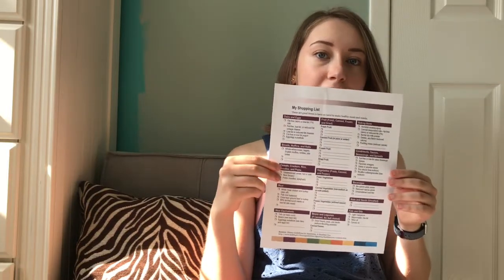Eating Healthy On A Budget: For Seniors!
In this video Girl Scout María Raskulinec gives quick tips on how to save money at the supermarket and eat better as you age.